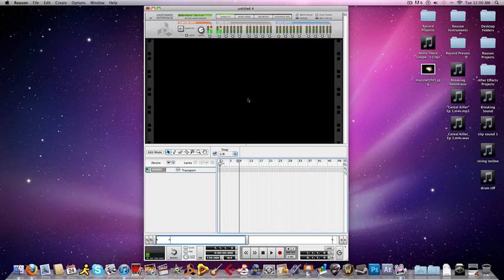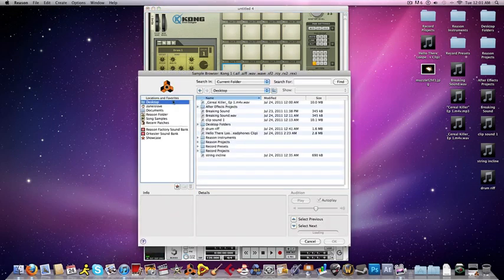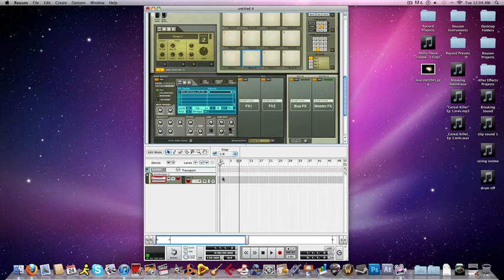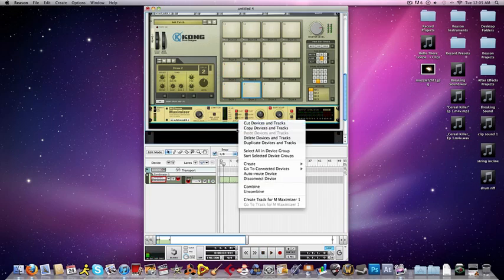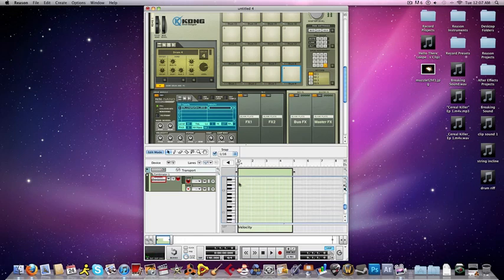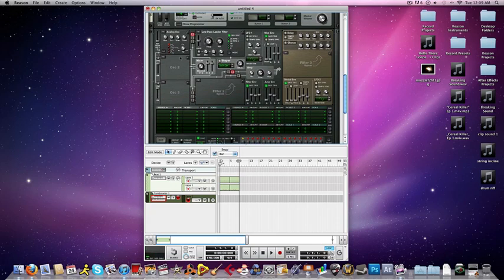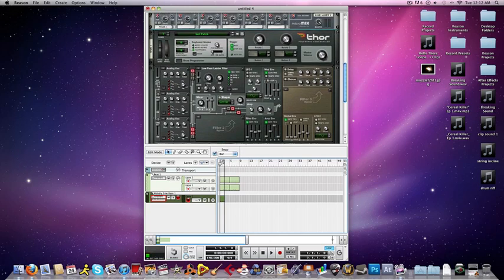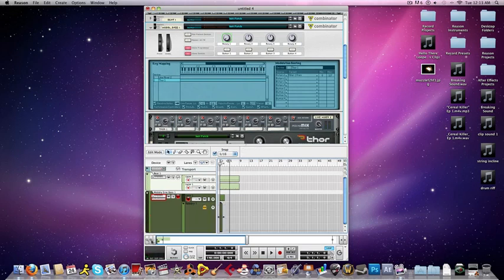How To Make Dubstep In Reason Part 1: Beat and Wobbly Sub Bass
In this series, i teach you, what many people have wanted to learn, how to make dubstep music in Propellerhead's Reason music production software. In this installment, I teach you how to make a drivig Dubstep-y type beat line, and, a wobbly sine wave sub bass line to follow the beat.